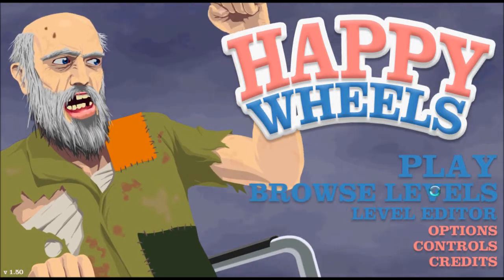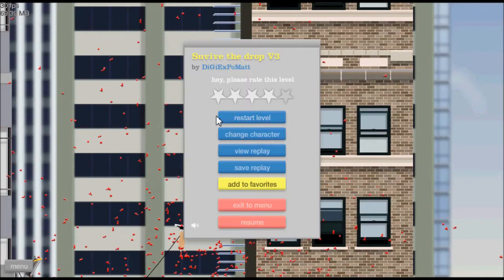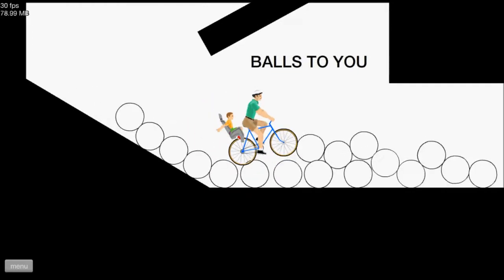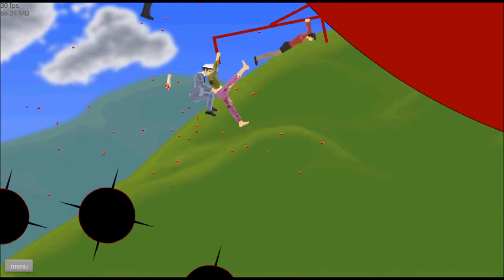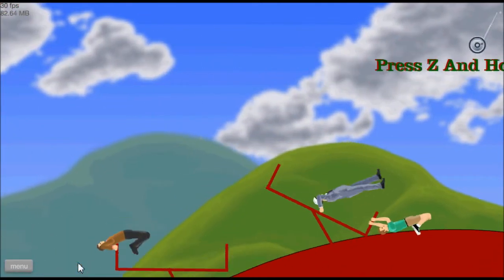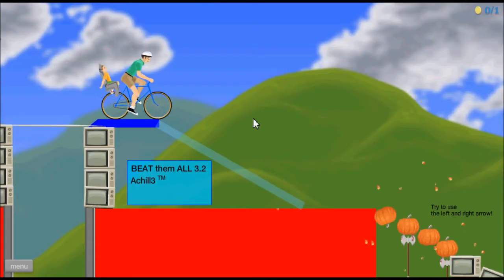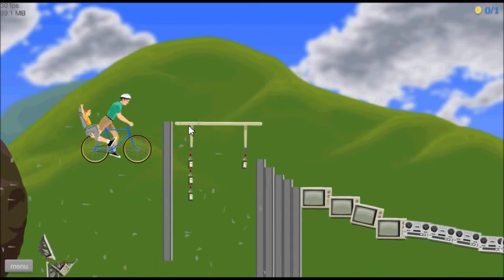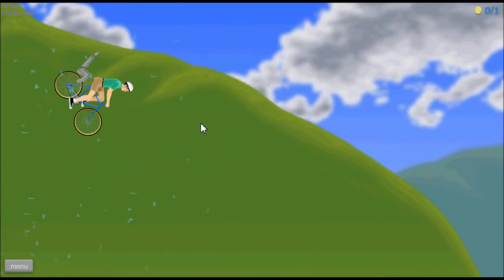Happy Wheels Part 2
the audio and gameplay still go out of sinc